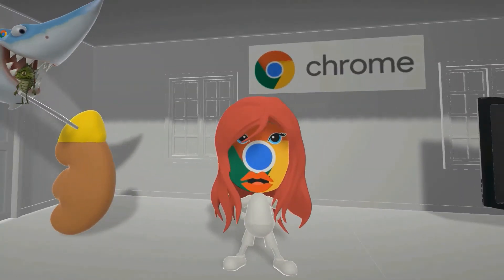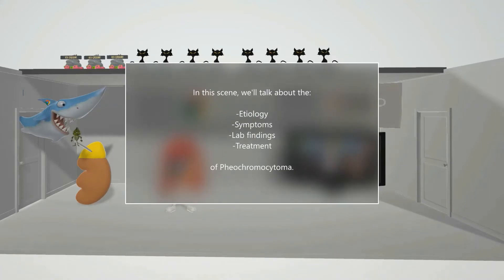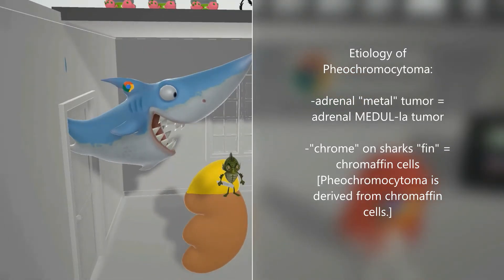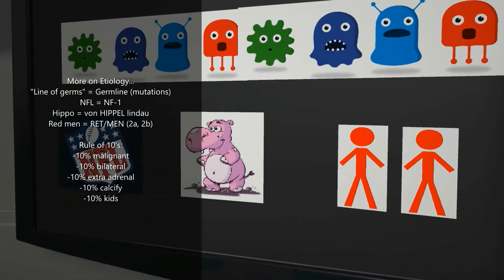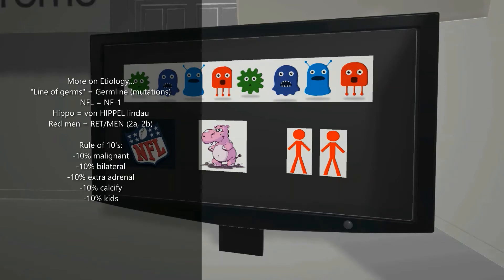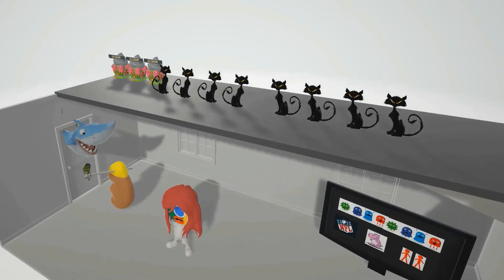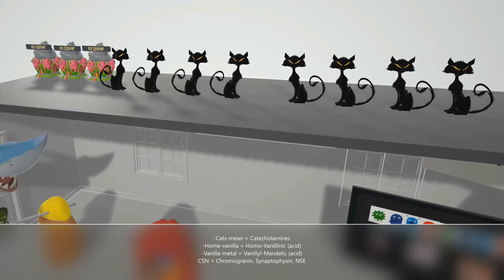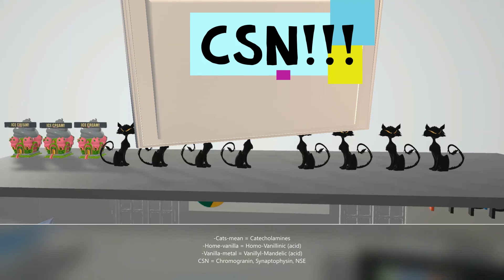Pheochromocytoma (Mnemonic for the USMLE)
Learn all about Pheochromocytoma in this super fun and memorable scene!